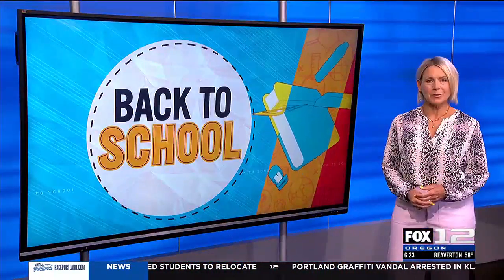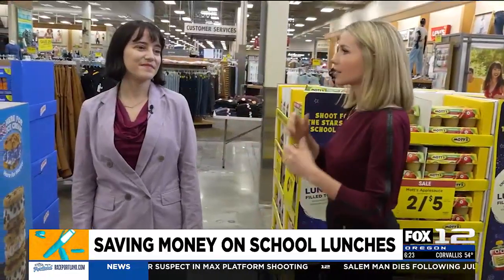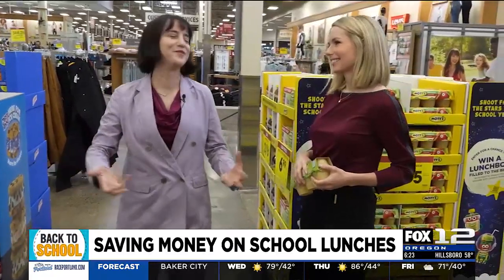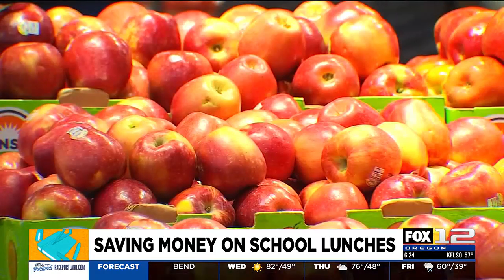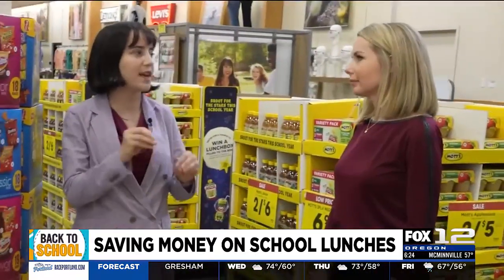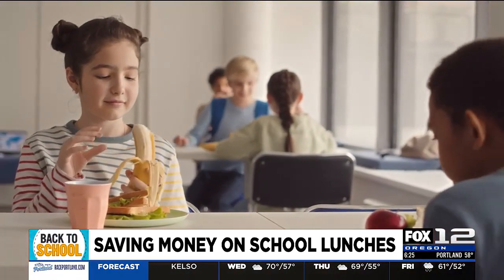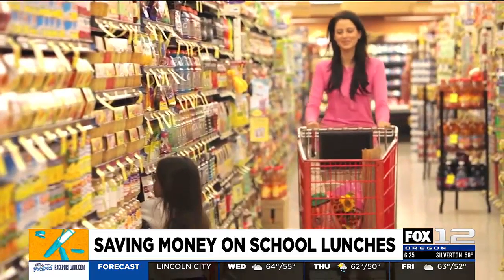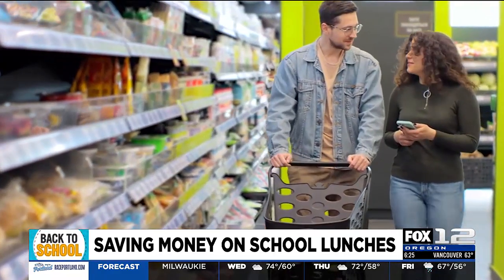Back-to-school: How save money on school lunches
FOX 12 is helping your kids head back to school, and in this segment we're talking about school lunch.